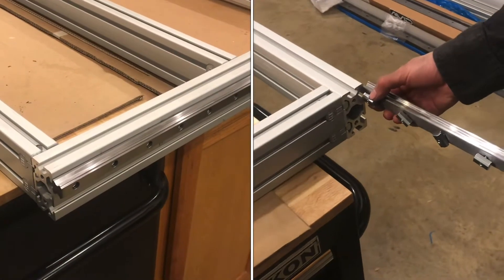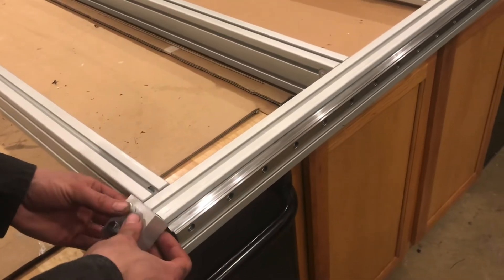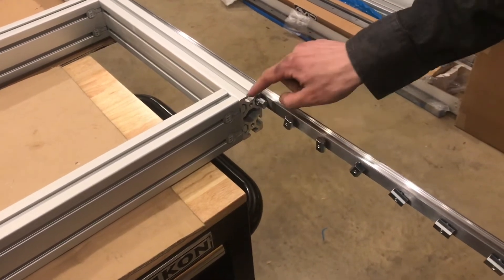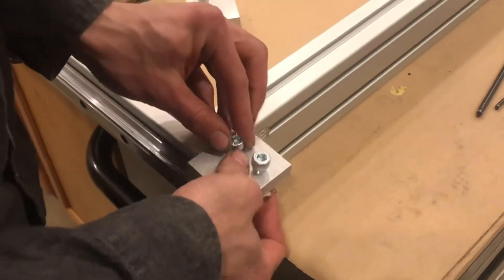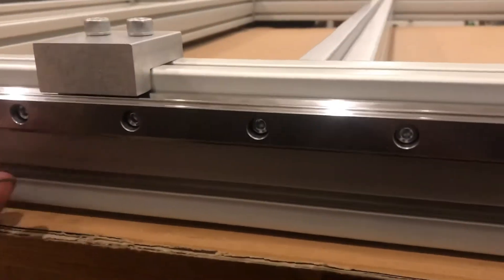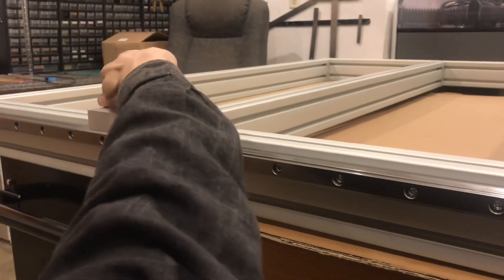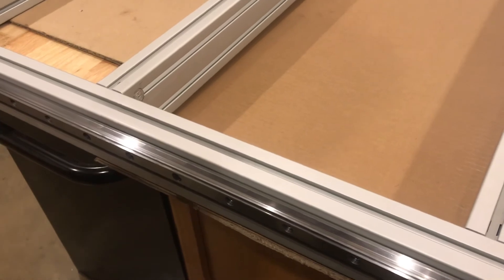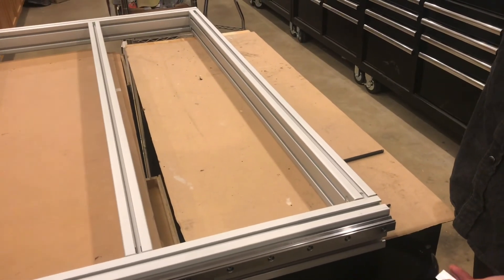installing “linear guide rails” and bearings STRAIGHT (CNC gantries) avid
Guide rails and linear bearings may look straight, but when you install them you need to make sure they are precisely straight. Here are some methods to help verify.￼